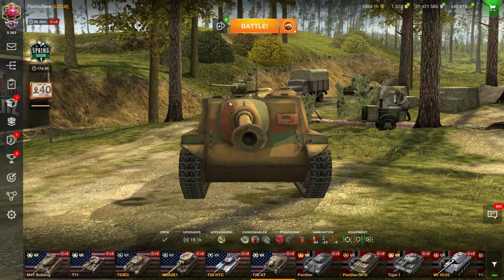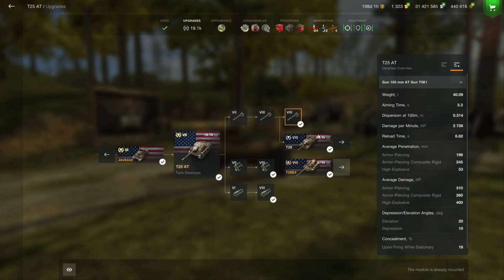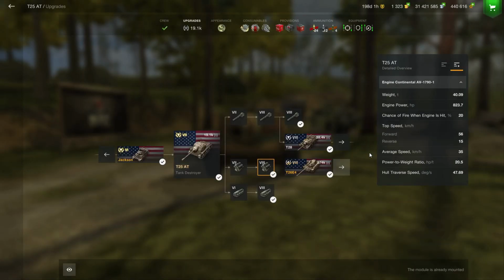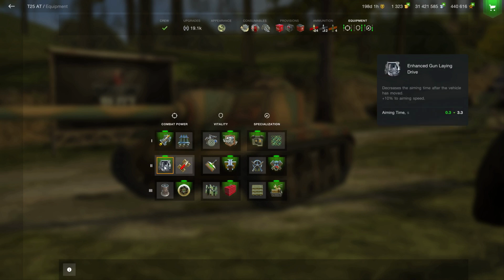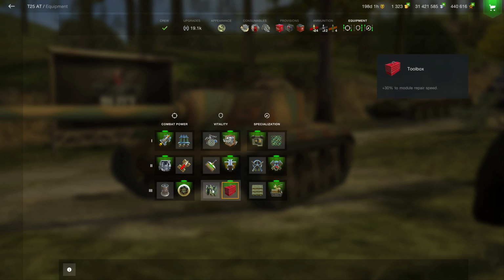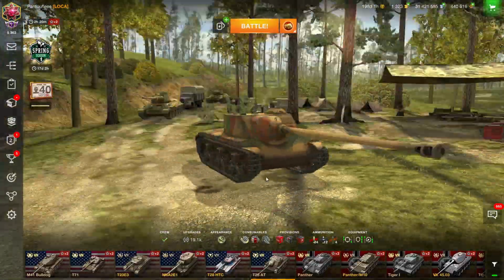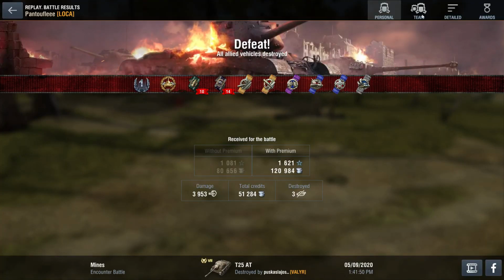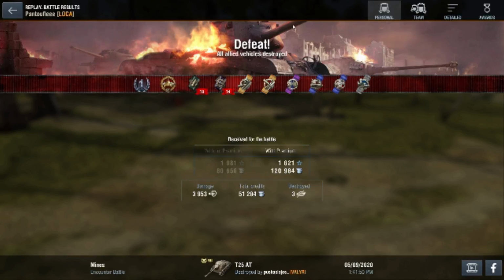T25 AT Is Balanced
The quarantine has strained many marriages but for some of us it has enhanced the relationship. I'm lucky to have the most loving wife. Last night, I woke up while she was holding a pillow tightly over my face to protect me from COVID-19.